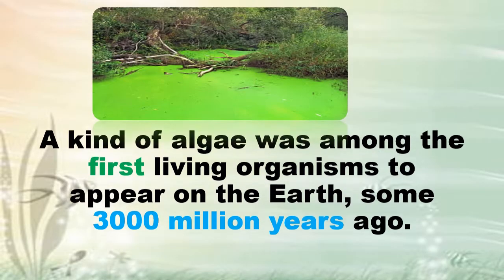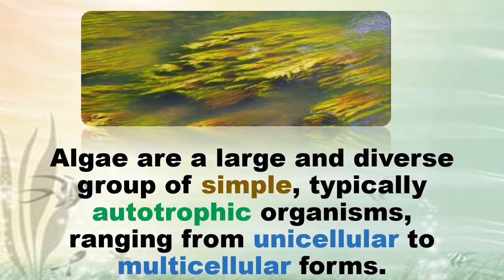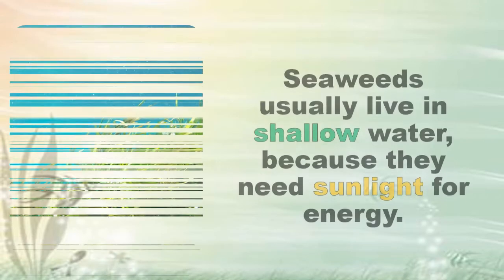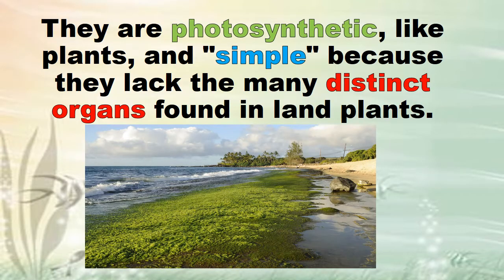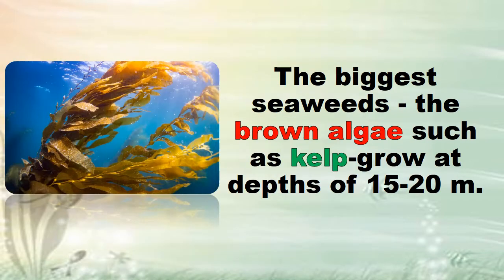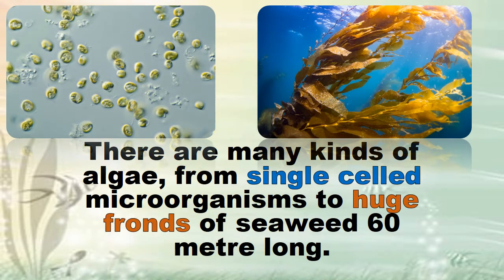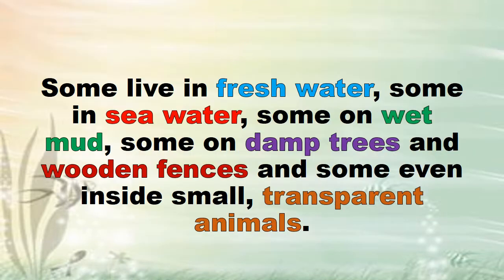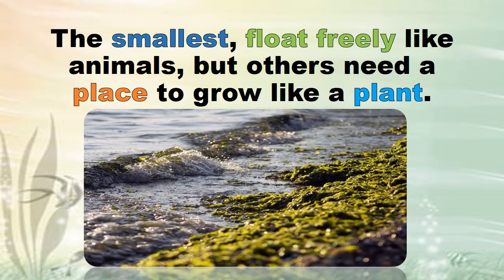Introduction to Algae | 2 Min Biology Series- Basic Botany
Know Basics on Algae in 2 Minutes.

Two (2) Min Biology Series is an innovative series to explain the basics of biology in an easy and understanding way.

Algae are a diverse group of aquatic organisms that have the ability to conduct photosynthesis. Certain algae are familiar to most people; for instance, seaweeds (such as kelp or phytoplankton), pond scum or the algal blooms in lakes.